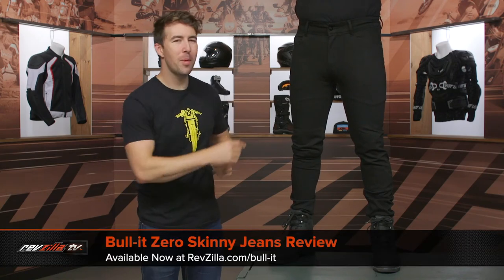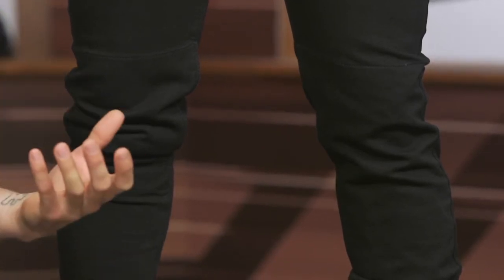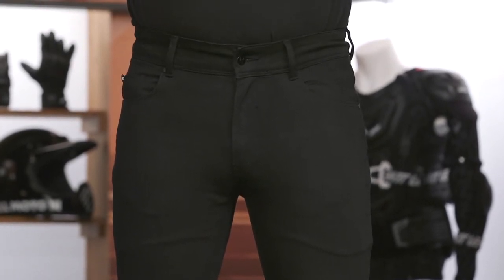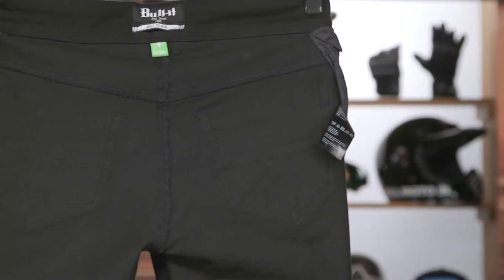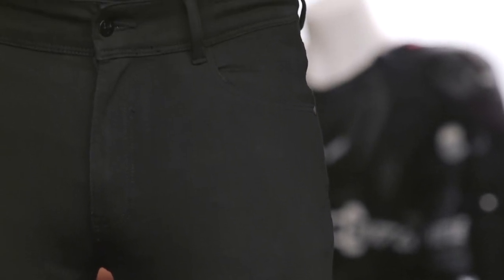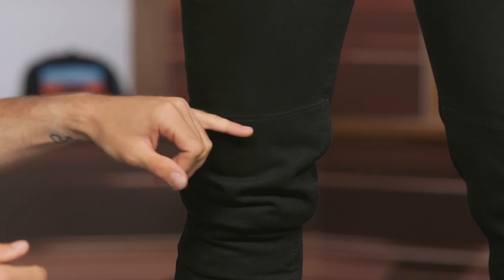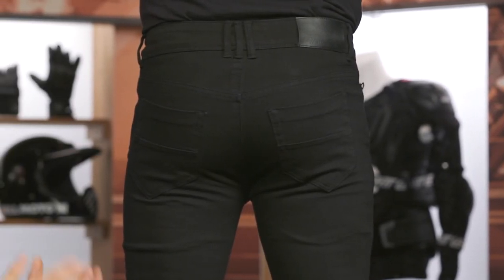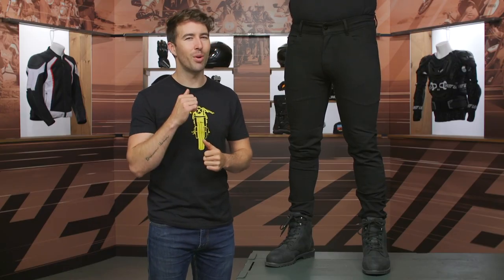Bull-it Zero Skinny Jeans Review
Utilizing Covec high performance stretch denim, these Bull-it Zero Skinny Jeans are designed to hold up when everything goes wrong. But they’ll look good when everything is going right.